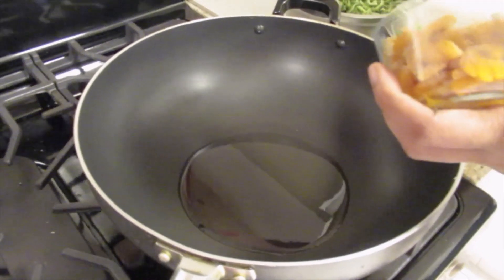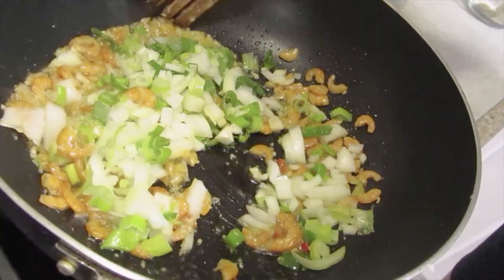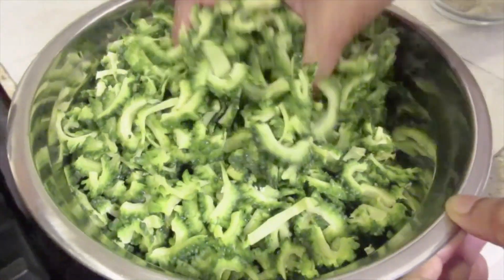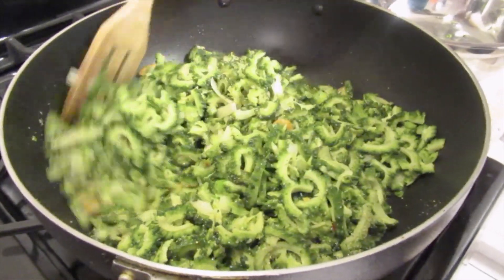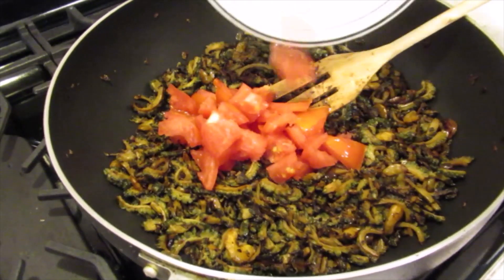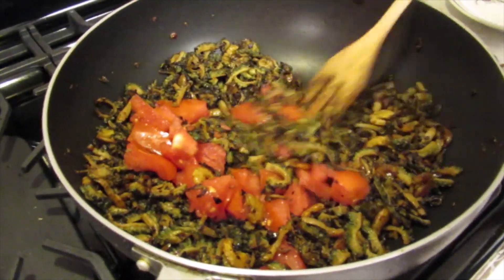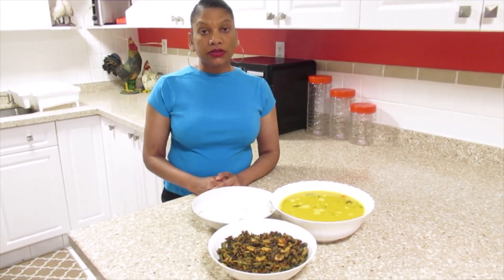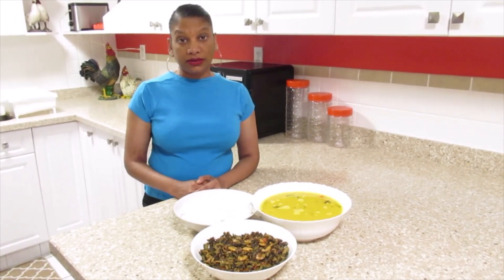Fry Karela with Guyana Black Shrimps II Guyanese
Today, I'll be cooking frykarela (bitter melon) with Guyanablackshrimps served with dhalandrice. We know that karela have a unique flavor and a distinct bitter taste which requires an acquired taste if you never had it before. Soaking the karela overnight with salt helps to reduce most of the bitterness and soften it's texture. Adding the black shrimps and the aromatic herbs & spices gives the dish a wonderful and flavorsome taste. Some of the bitterness is still present which is a good thing because fry karela is NOT fry karela, if there's no bitterness in the background. Having it with dhal just enhances the dish even more and the rice is just another texture to enjoy.

FRY KARELA WITH GUYANA BLACK SHRIMPS WITH DHAL & RICE
INGREDIENTS:
8-karlea
1-medium white onion diced
3-wiri wiri peppers grind
6-cloves garlic grind
2-green onions chopped
1-cup Guyana black shrimps
1-tbsp fish seasoning
1-tsp sea salt
1/4-tsp black pepper
1-large tomato chopped
1/2-cup sunflower oil

METHOD:
Cut each karela in half (lengthwise) and remove all of the inners. Slice each halves into small pieces. In a bowl add the cut up karlea and 1/4 cup salt and leave over night. The next day squeeze out the juice, wash and set aside. Heat up oil in large frying pan. Add the shrimps and give a stir. Add the grind garlic, wiri wiri peppers and stir. Add the chopped onion, green onions and fry for 2 minutes. Add karlea, fish seasoning, black pepper and salt. Stir and turn until karela is coated with the spices and continue to cook/fry (stir occasionally) until the  karlea is soft and brown. Add the chopped tomato and continue to cook/fry for another 5 minutes. Plate and serve with dhal and rice.